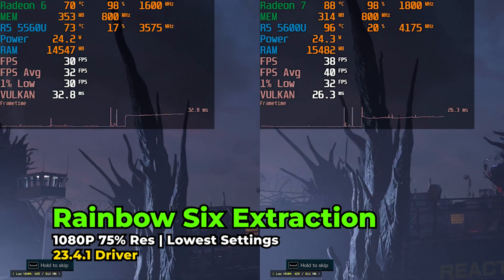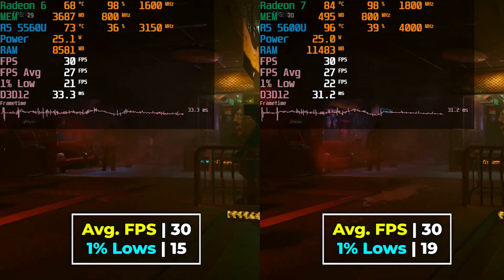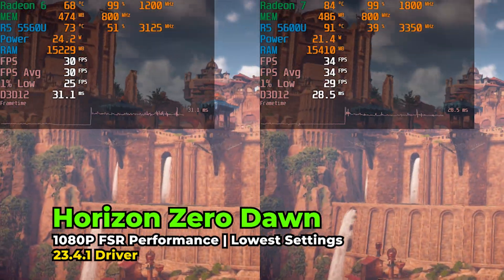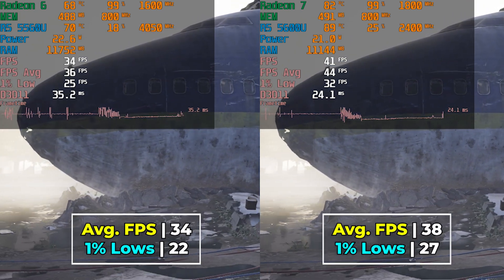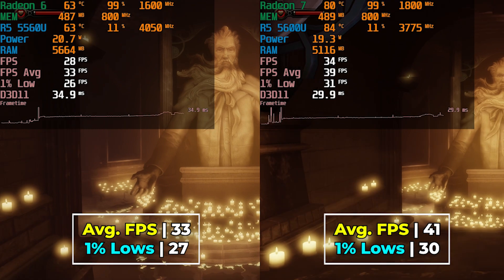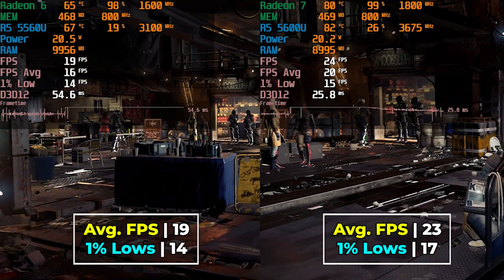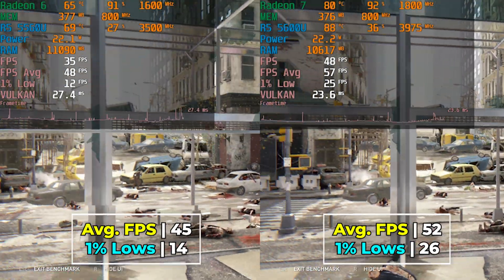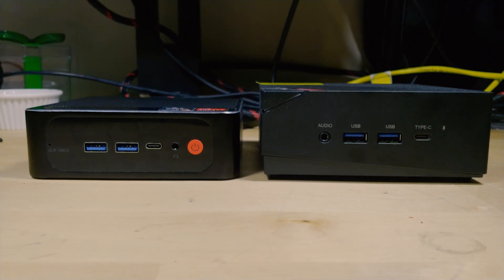AMD RYZEN R5 5560U VS R5 5600U | $300 Mini PC Comparison | ACE MAGICIAN 5600U VS Beelink SER5 5560U